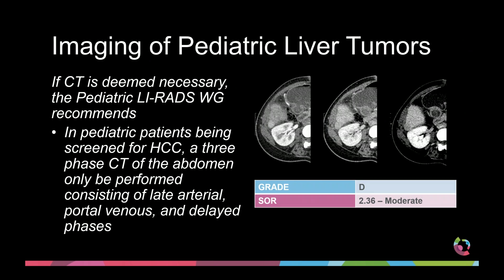45. Assessment of Pediatric Liver Tumors - Part 2(Q&A) . By Prof. Dr. Alexander Towbin